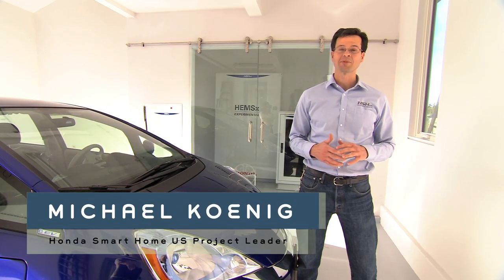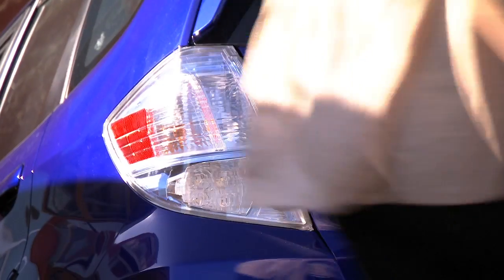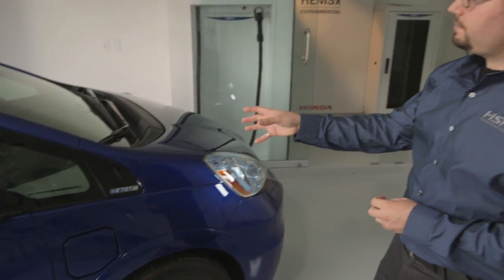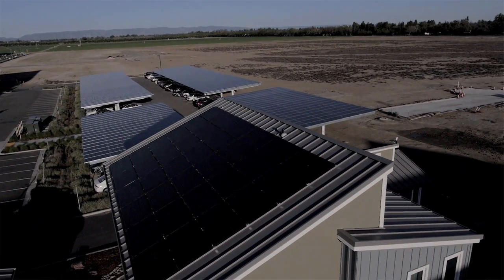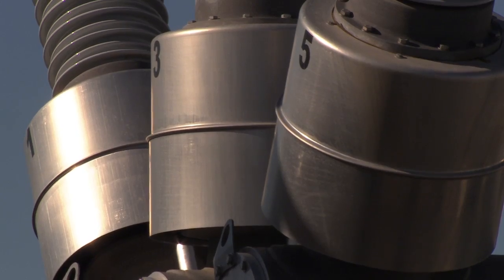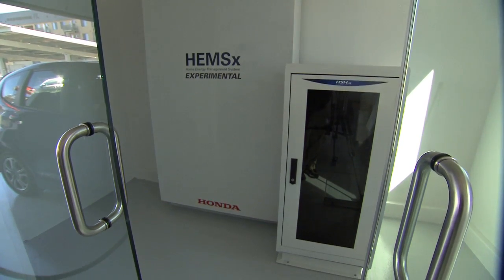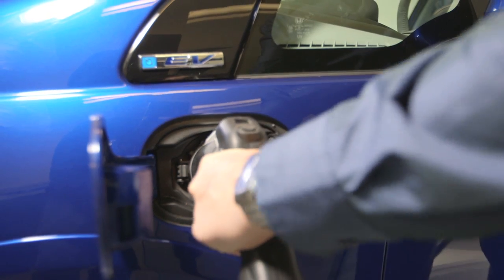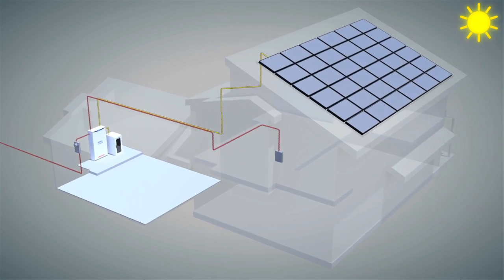Honda's Experimental Home Energy Management System (HEMS)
Honda's experimental home energy management system (HEMS) monitors, controls and optimizes electrical generation and consumption throughout the Honda Smart Home's microgrid. A 10kWh battery energy storage system in the garage, using the same lithium-ion cells that are used in the Fit EV, allows stored solar energy to be used at night, when household demand typically peaks and electric vehicles are usually charged.